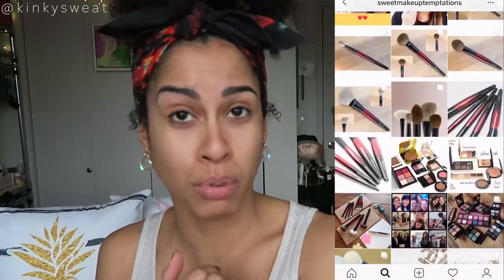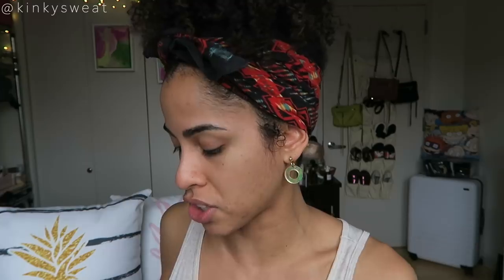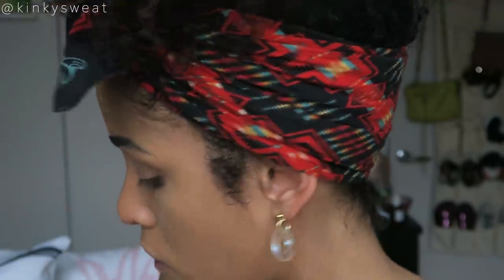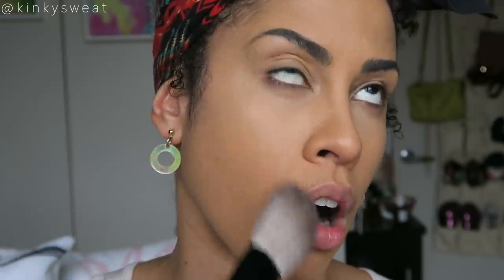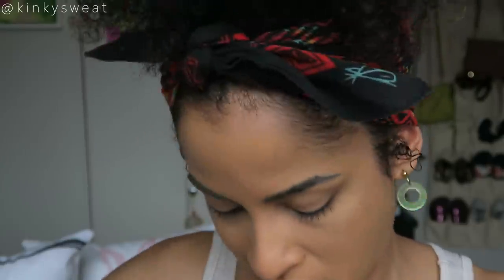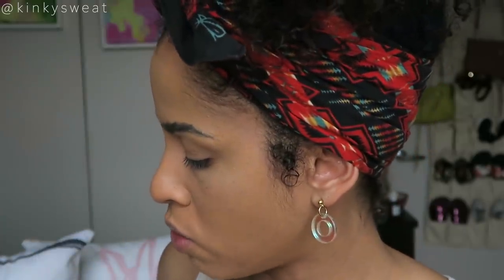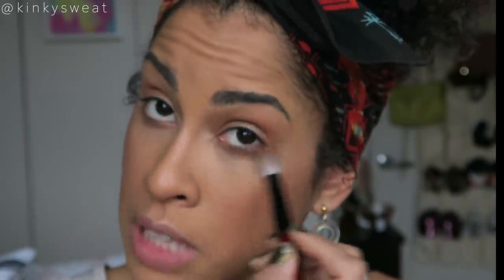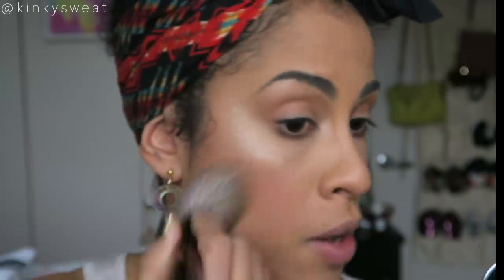SONIA G PRO FACE SET | FIRST IMPRESSIONS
Hey Friends!

AND HERE WE ARE!!! I present my first impressions and pseudo review of the brand NEW Sonia G Pro Face Set!!! I just received my package TODAY, and didn’t waste anytime! Timestamps are below for individuals details, but demo start will be general as I jumped around with each brush.  ENJOY!!!

**Please remember, what works for me won’t necessarily work for you, and I can’t guarantee anything.  All I can do is share my experience.  Let me know what your experience has been with the Sonia G Pro Face Set**

TIMESTAMPS 👇🏾 👇🏾 👇🏾

5:42 Face Pro Details
9:08 Inochige Pro Details
11:22 Cheek Pro Details
13:25 Detail Pro Details
14:44 Fan Pro Details
16:36 Demo Start for all brushes

→ VISIT ME ←

▶︎ MICHI

▶︎ SIGMA BEAUTY

Shop Link! 👇🏽

▶︎ NaturAll Club

▶︎ My Favorite Brushes of 2018!

Hourglass Vanish Seamless Finish Liquid Foundation in “Honey”
Fenty Beauty Instant Retouch Concealer in “300”
Fenty Beauty Instant Retouch Setting Powder in “Honey"
Hourglass Veil Translucent Powder
Hourglass Ambient Unlocked Face Palette
ABH Bronzing Powder in “Cappuccino”
NARS Hot Tryst Cheek Palette

FOUNDATION REFERENCE 📚
Fenty Beauty Pro Filt’r: 310
MAC Pro Longwear: NC42
Covergirl Trueblend Matte Made: T10 Golden Amber
Maybelline 24 Hr Foundation: 312 Golden Ore

BRUSHES?!
Beautylish x Chikuhodo Holiday 2018 Foundation Brush
Sonia G Pro Face Set

NAIL POLISH?!

KL Polish “Mother of Dragons” + “Casino Night"

HEADBAND?!
Pendleton

AQUIS Leave-In Restorative Conditioner, DevaCurl Leave-In Decadence, DevaCurl Super Stretch Cream, Kenza International Beauty Hair Treatment

EARRINGS?!

ISLYNYC Donut Studs

🌧  p o r o s i t y: Low

xoxo,

Alicia